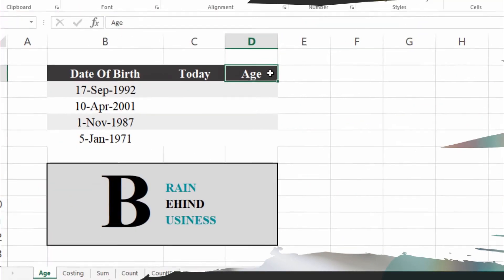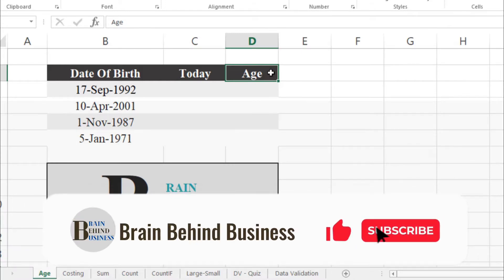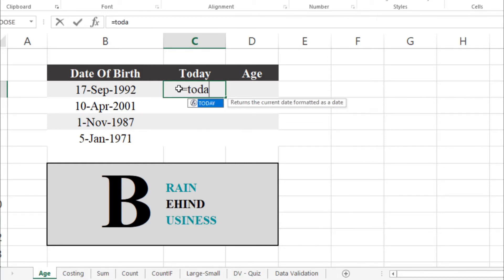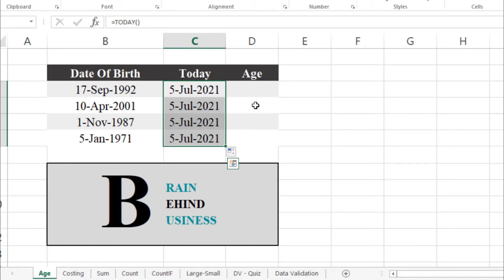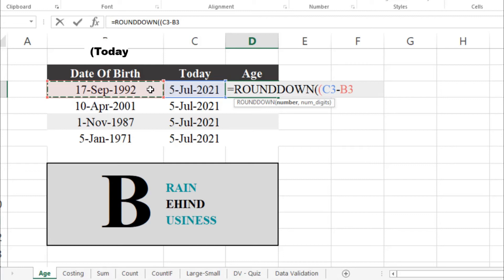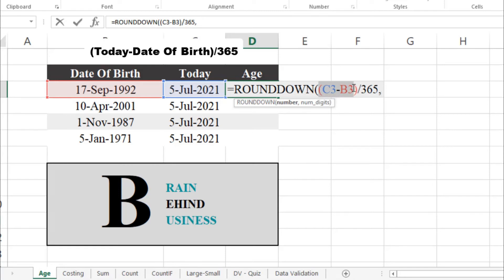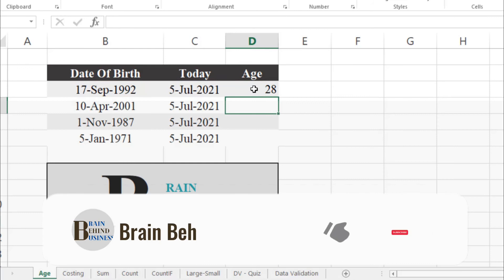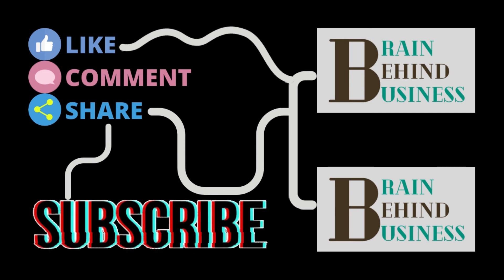How To Calculate Age In Excel | Datedif Alternative | Age Calculator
In this video, I will teach you How To Calculate Age In Excel From A Date Of Birth using a datedif alternative which is normally not available in all Excel versions.
To use this formula you would need the date of birth and today's date using today formula or you can write it manually as well.

0:00 Intro
0:15 Datedif alternative
0:40 Today Formula in Excel { today() }
1:05 Rounddown formula in excel to make Age Calculator
2:27 End Screen